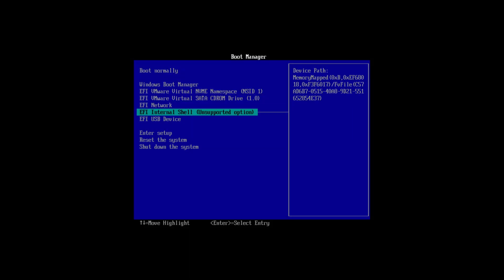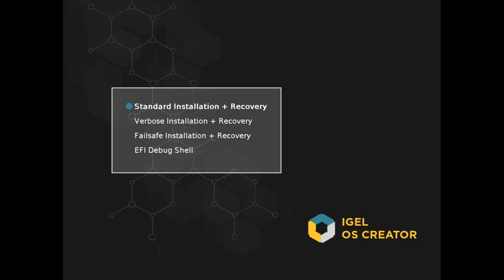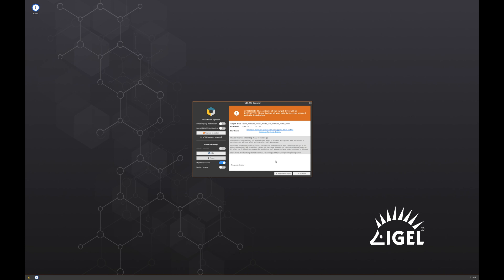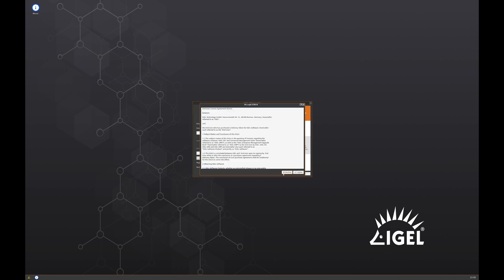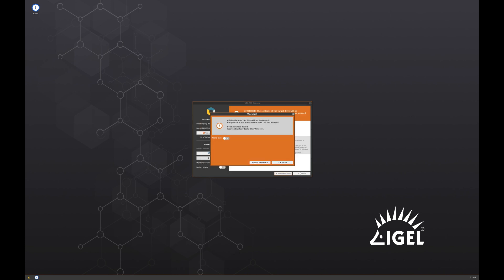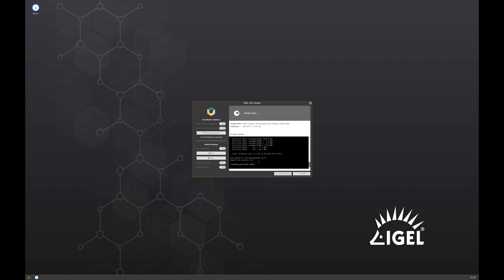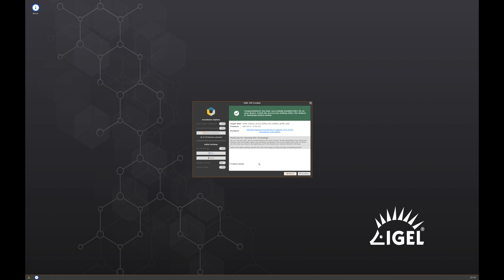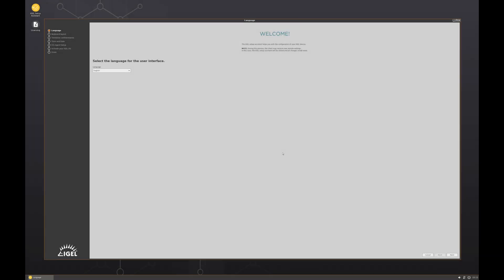Installing IGEL OS from a bootable USB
How to install IGEL OS from a bootable USB created in a previous step.